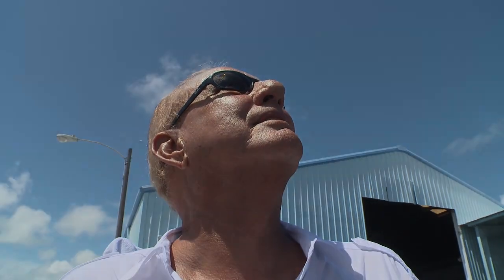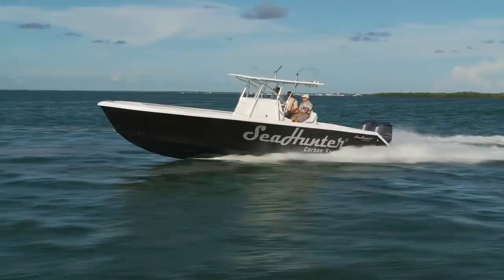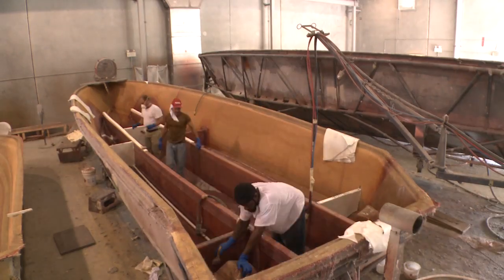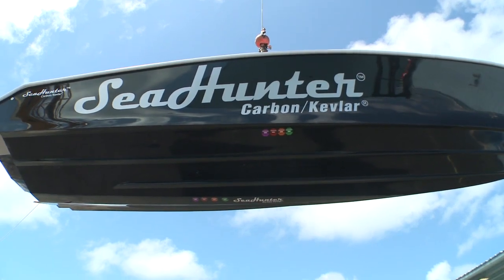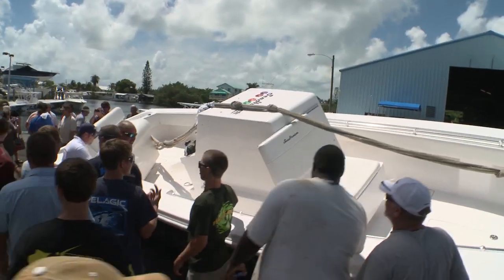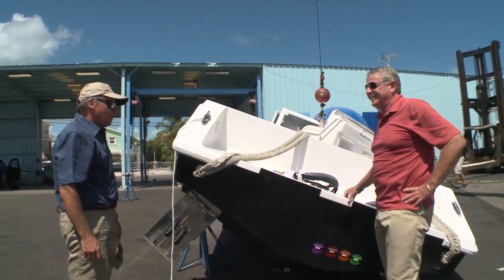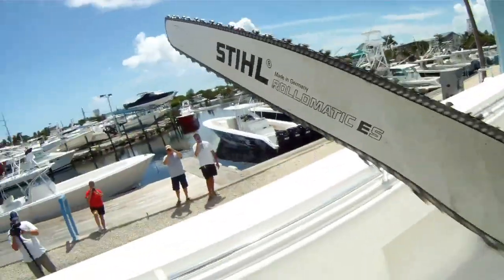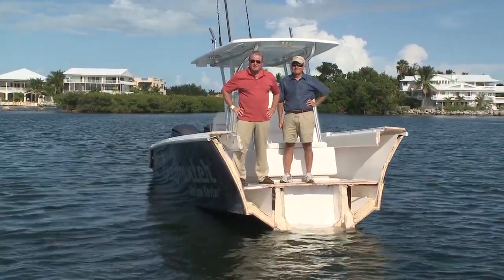SeaHunter Boat Drop full length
Watch as a new boat is dropped 20 feet then sea-trialed - and that's just the beginning!